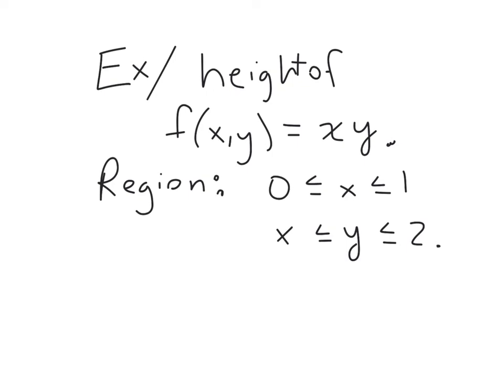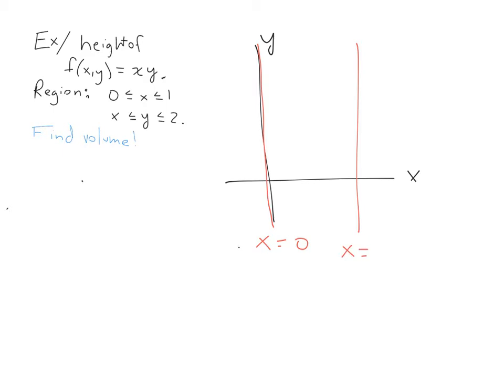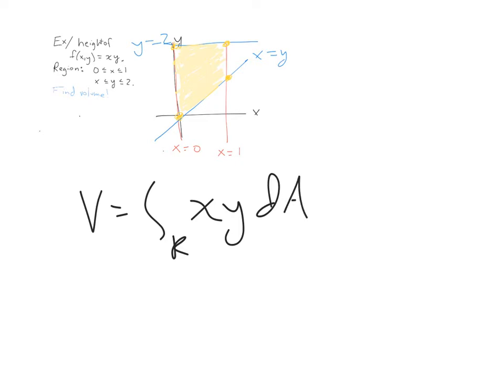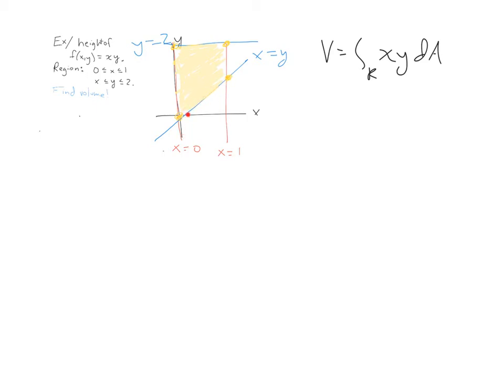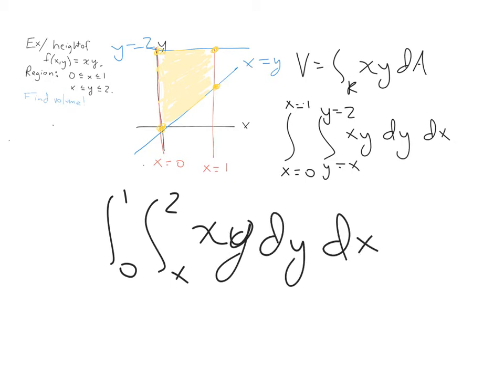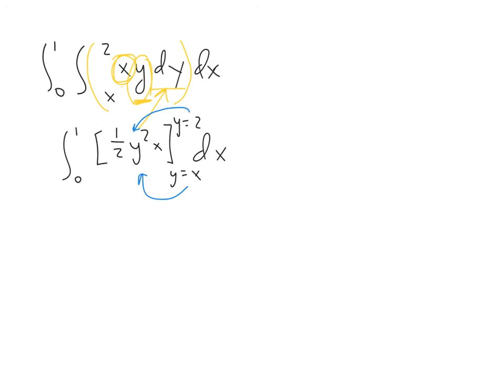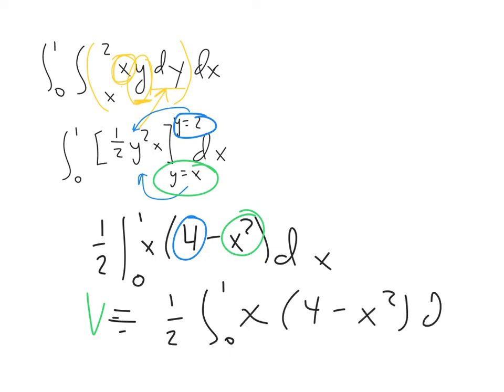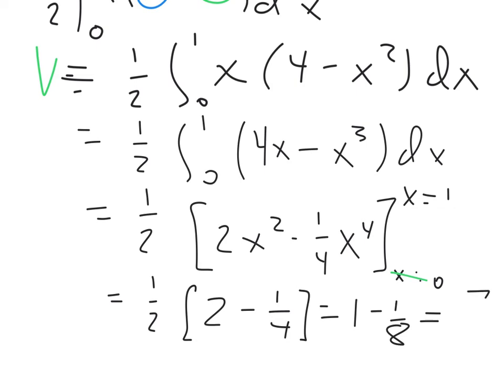double integral example